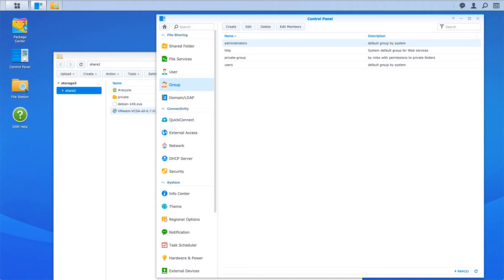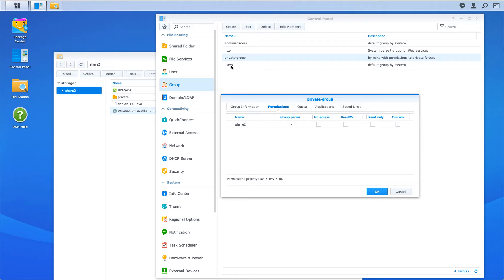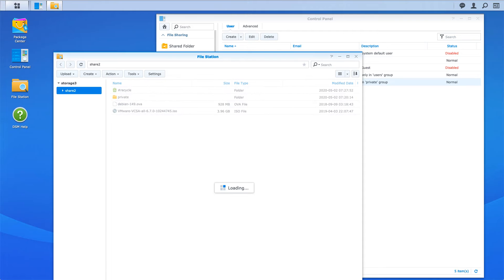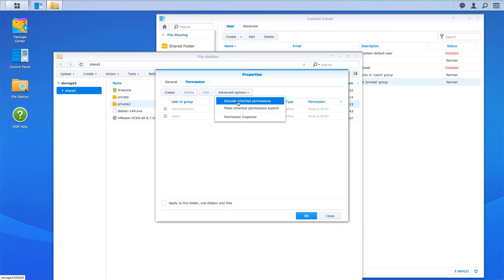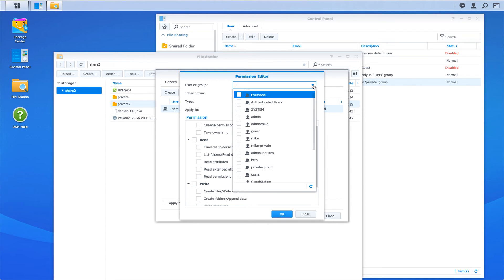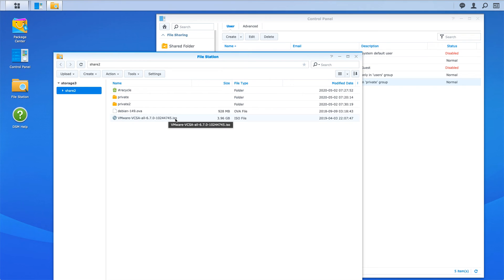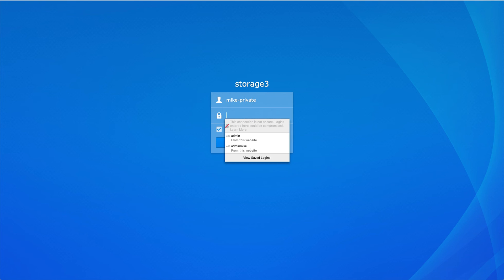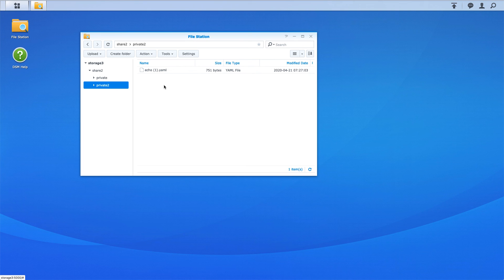Synology set permissions on a subfolder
I did this using 6.2.2. I don't know what version they added this feature.